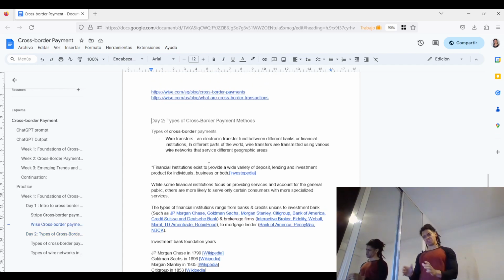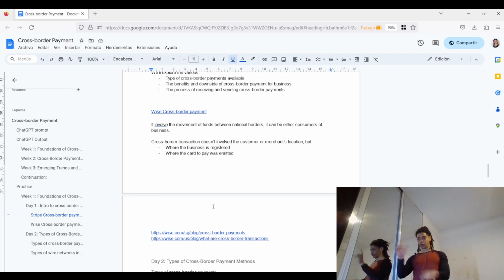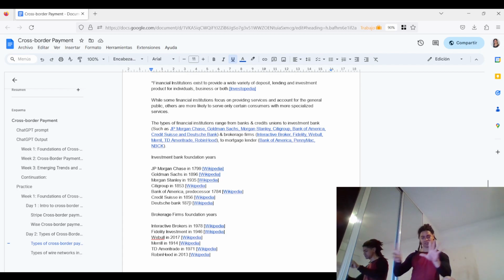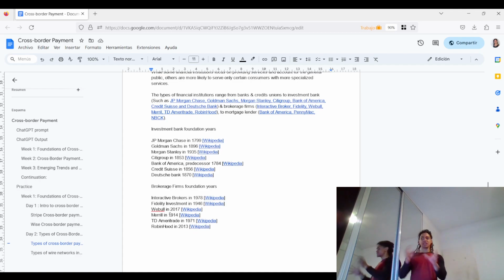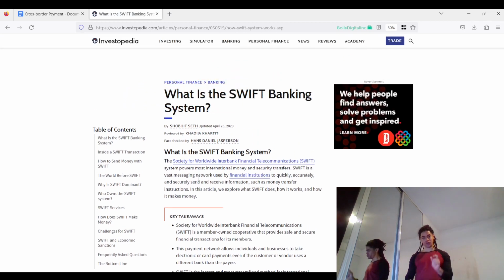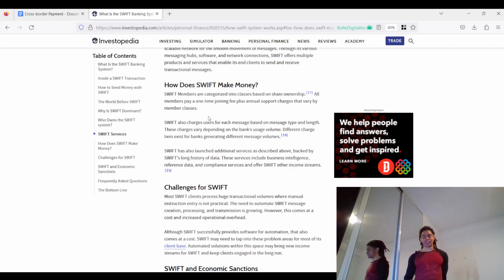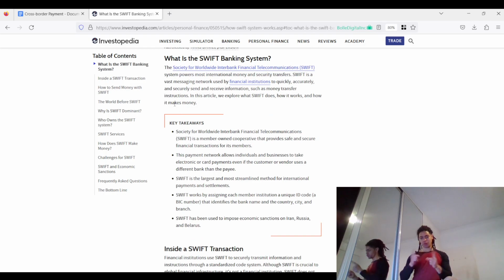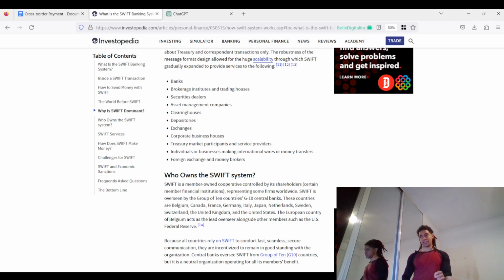Types of Cross border Payments : Wire Tranfers & Networks - SWIFT pt 2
As part of my learning series of Cross-border payment from @Wise @stripe using  ChatGPT for a roadmap.

SWIFT is similar to the internet but exclusively to financial industry, overseen by G10's